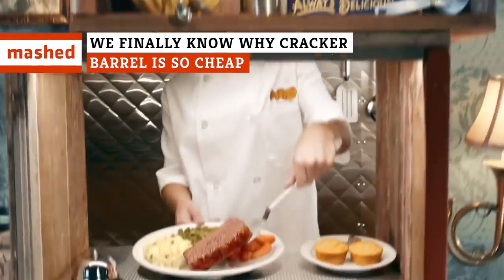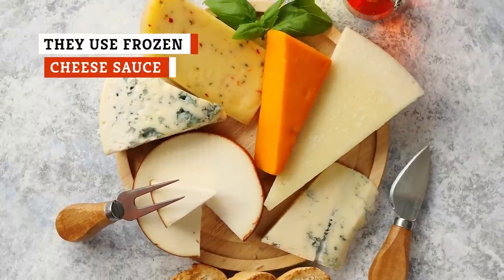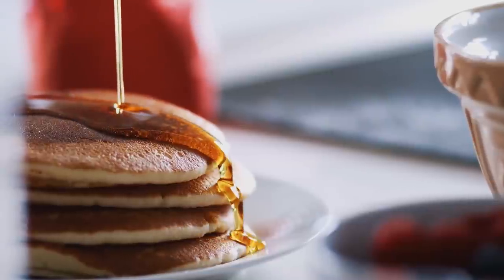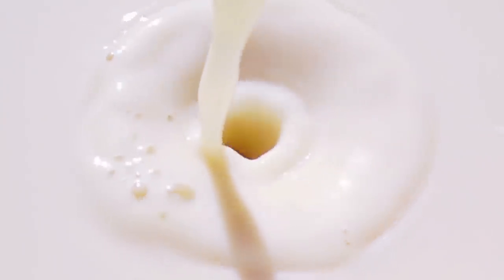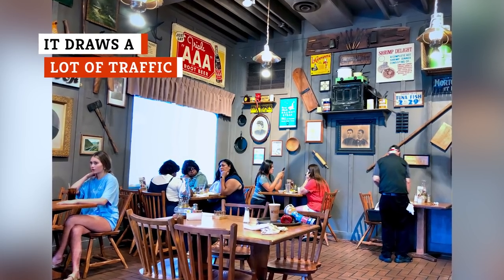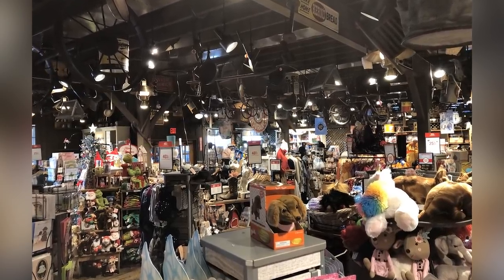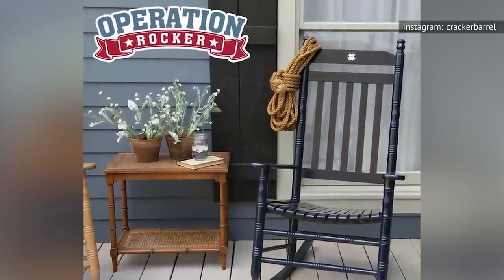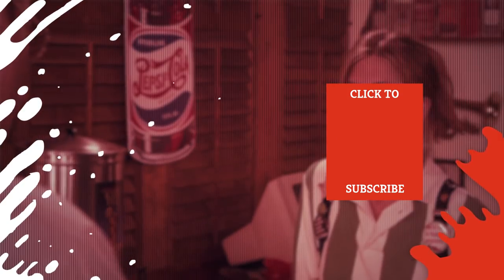We Finally Know The Real Reason Cracker Barrel Is So Cheap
When you're in the mood for a warm and nourishing homestyle meal, it's hard to beat Cracker Barrel. From their delicious entrees and hunger-inducing sides (those warm biscuits are to die for) to their undeniably comfortable rocking chairs, every trip to the beloved Southern-style comfort food chain is like a trip to a simpler time — one where you can satisfy a craving for delectable chicken and dumplings and pick up some charming, old-timey knick-knacks.

Cracker Barrel boasts a cozy and welcoming atmosphere that delights hungry patrons, both young and old — and its affordability is just as impressive as its many offerings' flavor. But how does the chain manage to keep costs so low while keeping your belly so full? Well, thanks to some digging, we finally know the real reason Cracker Barrel is so cheap.

They use frozen hash browns | 0:00
They use frozen cheese sauce | 1:32
Their syrup isn't 100% pure | 3:00
They use pre-made roux | 4:04
Highly profitable top-selling items | 5:08
It draws a lot of traffic | 6:07
The country store brings in money | 7:15
They sell lots of rocking chairs | 8:32
Breaks are rare | 9:24